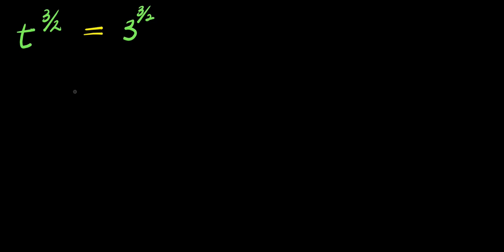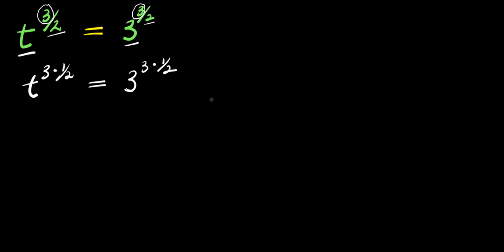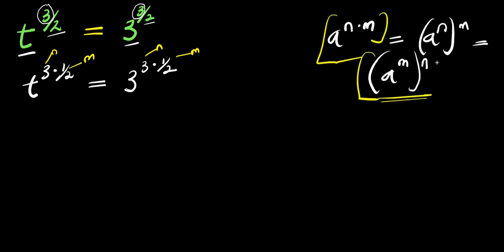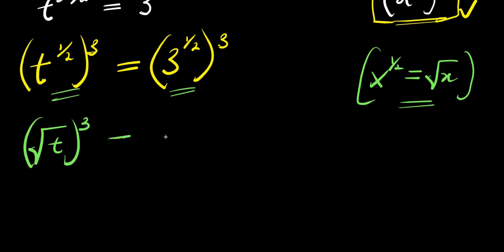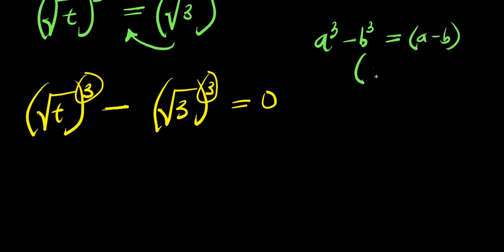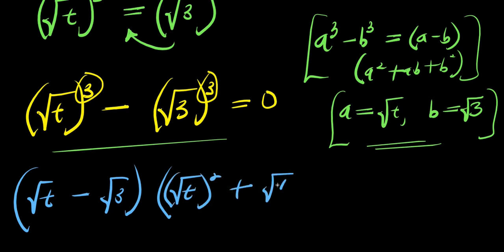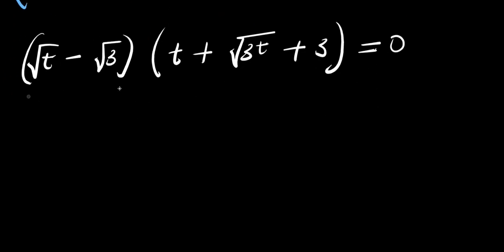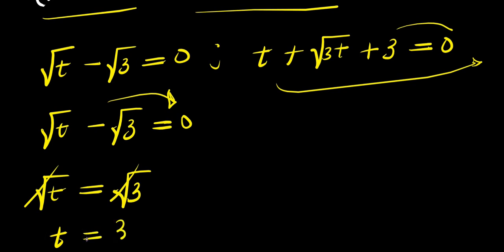OLYMPIADS || How to Solve for t?